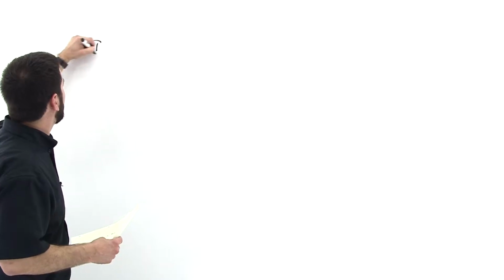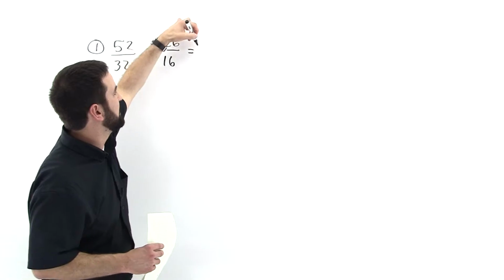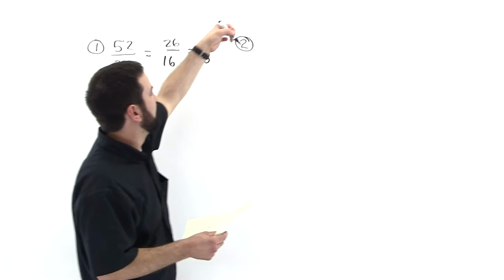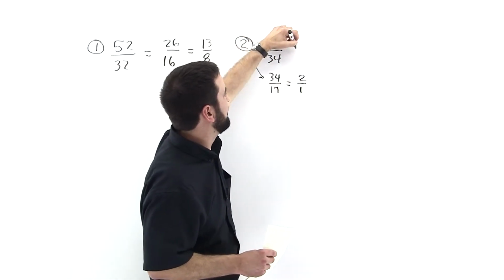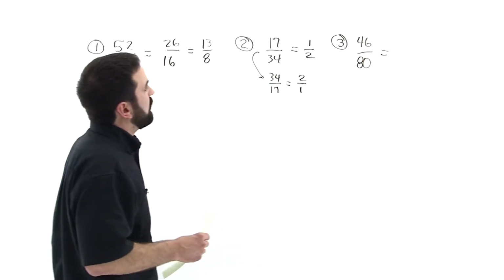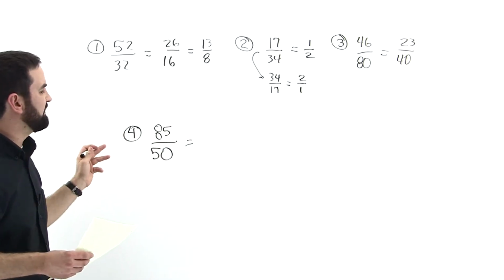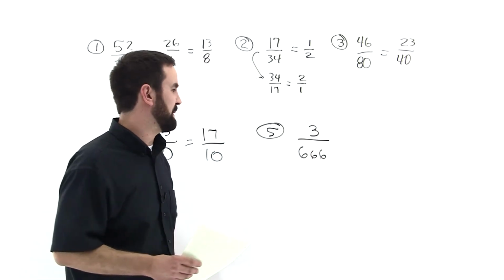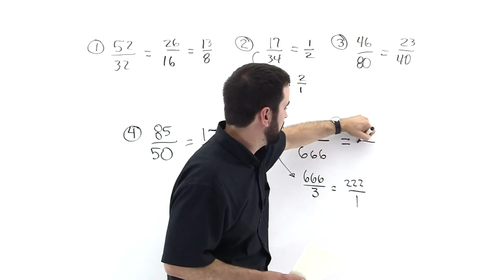Algebra 008 Reducing Fractions